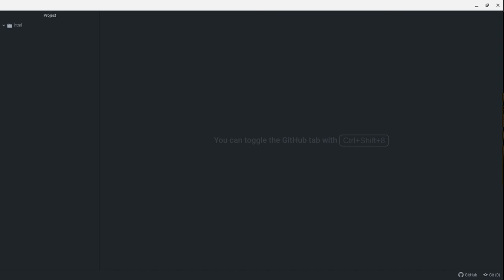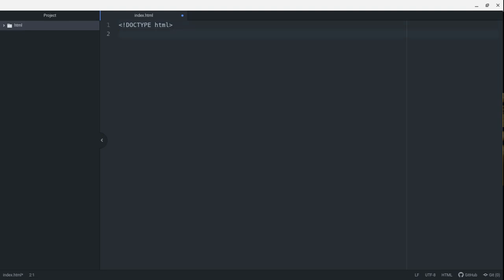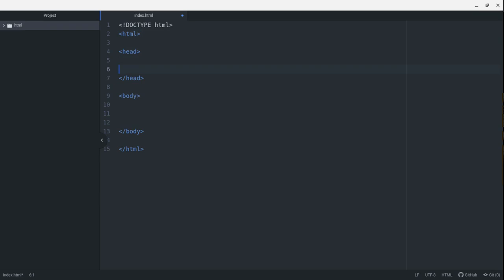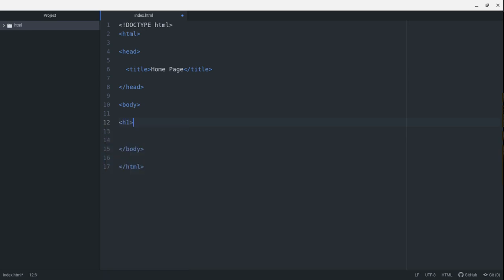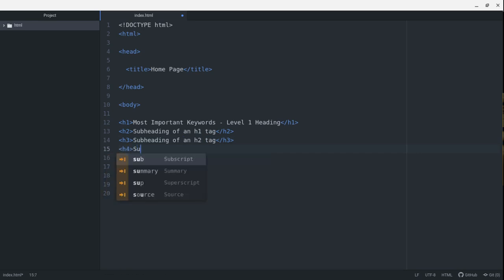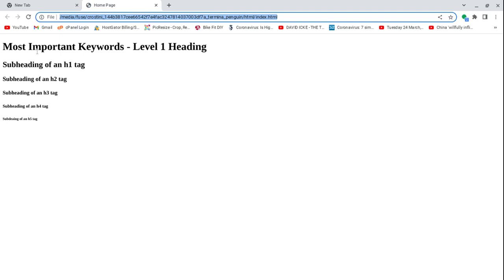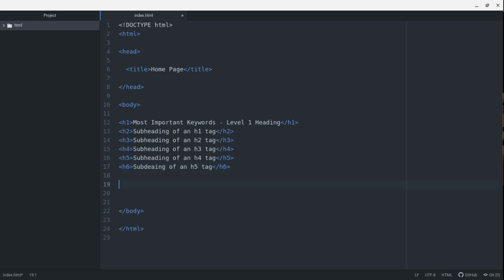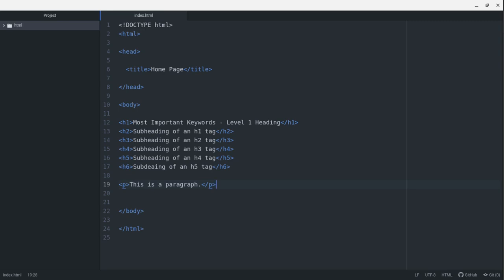Basic Structure for HTML Page (for beginners)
In this html tutorial I show the basic structure of an html page including the doctype declaration, the head, and the body of the document. I then cover the six level headings, h1 through h6, and also cover how to create a paragraph in html.

This tutorial is meant for beginners to learn html. This video will help you to start building your own websites as html is the building block of the web. In this video you'll learn how to open and close html tags and basic html structure. We'll also view the simple web page we created after saving our html file.